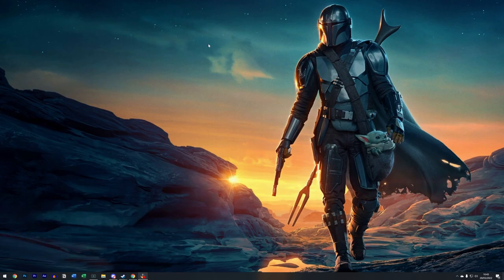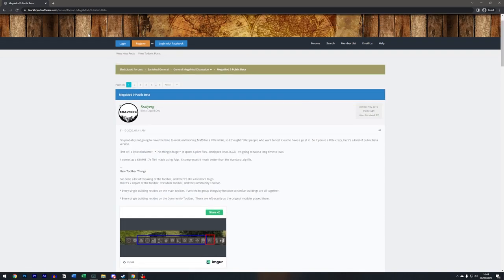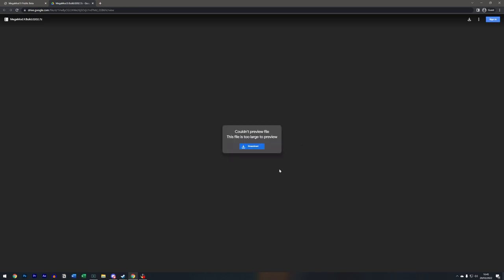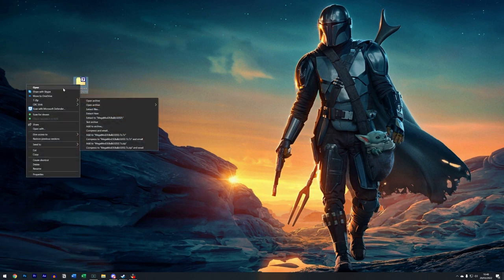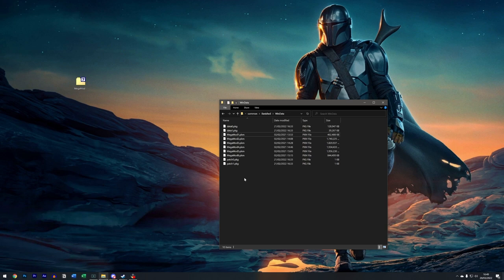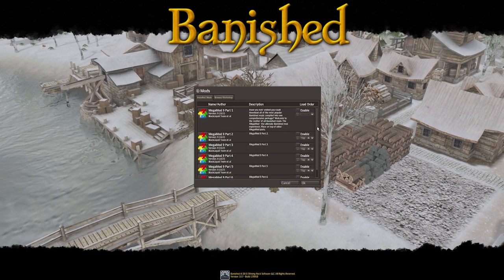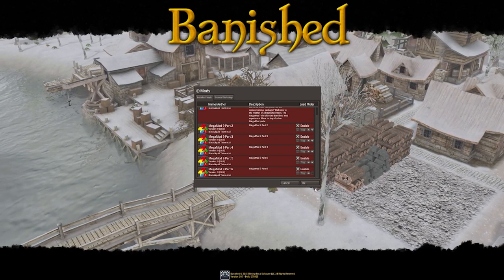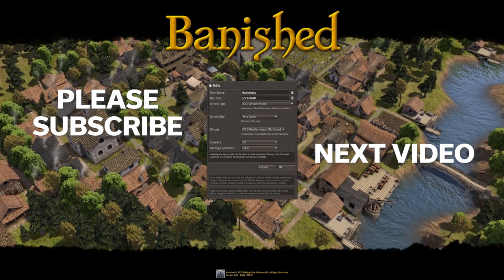How To Download & Install MegaMod 9 (Banished)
I will show you how to download & install MegaMod 9 for Banished! You can also use this tutorial for other Banished mods.